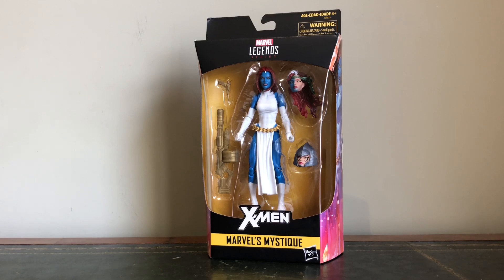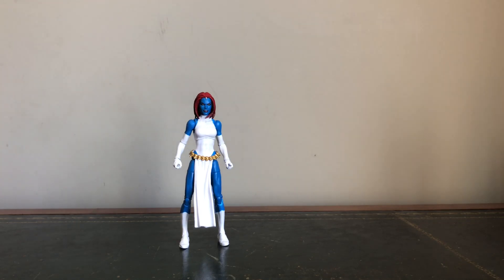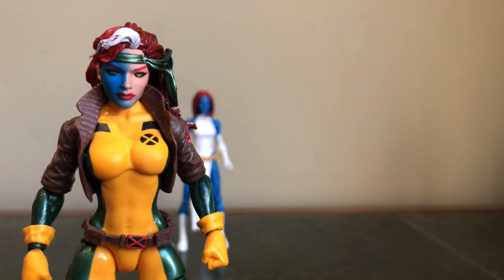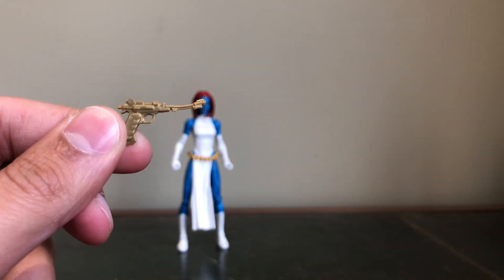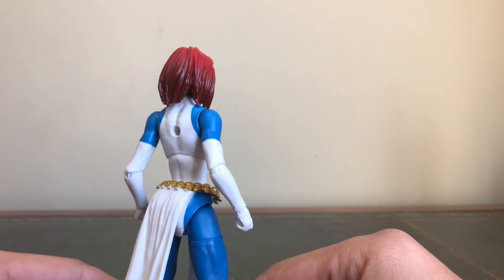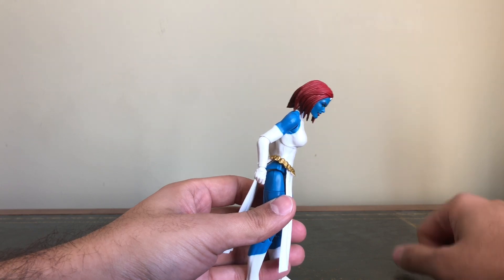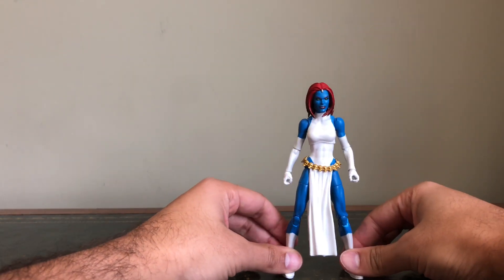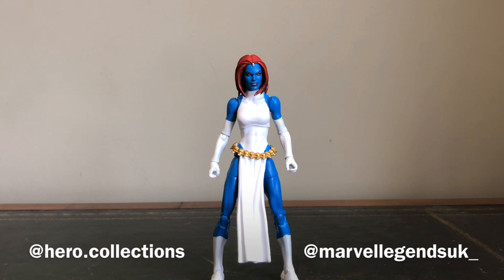Marvel Legends Walgreens Mystique Review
Marvel Legends UK

Brandon takes a look at this years Marvel Legends Mystique with an unboxing and figure review

Mystique (Raven Darkhölme)[5] is a fictional character appearing in American comic books published by Marvel Comics, commonly in association with the X-Men. Created by artist David Cockrum and writer Chris Claremont, she first appeared in the comic book Ms. Marvel #16, published in 1978.[6]

Mystique is a member of a subspecies of humanity known as mutants, who are born with superhuman abilities. Mystique is a shapeshifter who can mimic the appearance and voice of any person with exquisite precision, and her natural appearance includes blue skin and yellow eyes. She is typically portrayed as a foe of the X-Men.

Throughout most of her history, Mystique has been a supervillain, founding her own Brotherhood of Mutants and assassinating several important people involved in mutant affairs. She has commented that she is over 100 years old.[7] Mystique is the mother of the villain Graydon Creed, the X-Men hero Nightcrawler,[8] and adoptive mother of the heroine Rogue.[5] She is forced to abandon Nightcrawler, but raises Rogue for a number of years, and the two women have mixed feelings towards one another.[5]

Mystique appears in six of the X-Men films: she was portrayed by actress Rebecca Romijn in X-Men, X2 and X-Men: The Last Stand, while Jennifer Lawrence portrayed a younger version of the character in X-Men: First Class, X-Men: Days of Future Past,[9] X-Men: Apocalypse,[10] and the upcoming Dark Phoenix.[11] In 2009, Mystique was ranked as IGN's 18th Greatest Comic Book Villain of All Time.